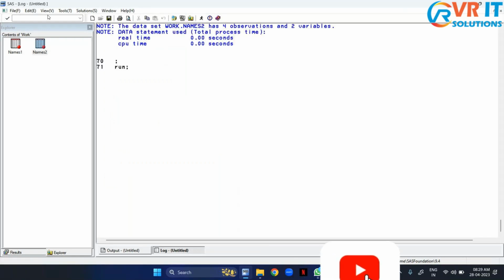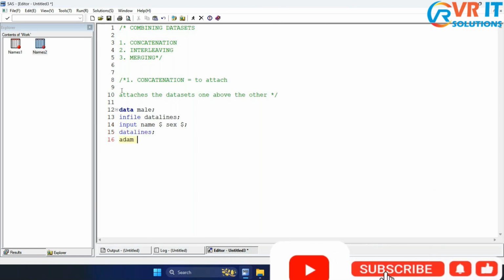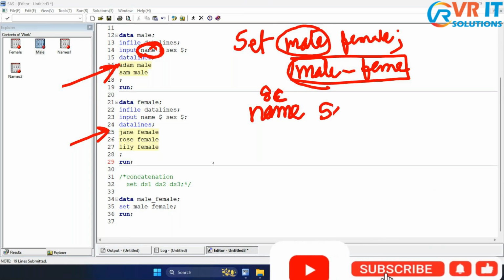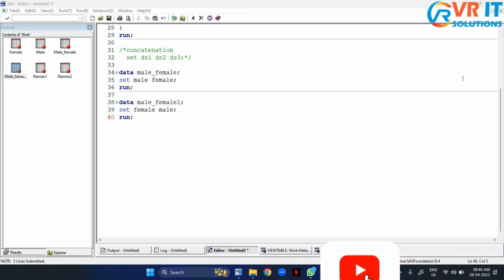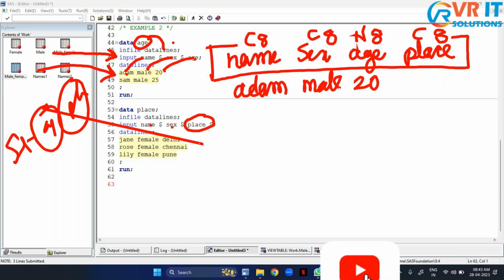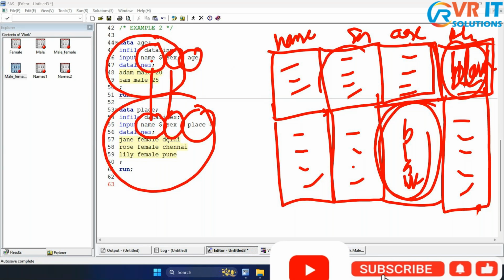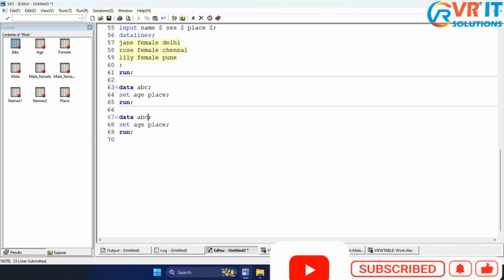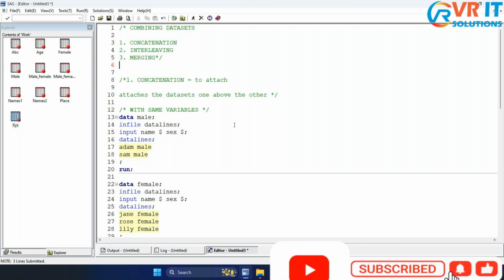Combining SAS Data Sets Using Concatenation | Clinical SAS Training | VR IT SOLUTIONS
✅ YouTube Description:
🔍 Topic: Combining SAS Data Sets Using Concatenation
📌 Category: Clinical SAS Training
🎓 Trainer: Expert SAS Clinical Professional
🏫 Channel: VR IT SOLUTIONS

Welcome to VR IT SOLUTIONS – your trusted partner in mastering Clinical SAS Programming. In this session, we cover an important topic: Combining SAS Data Sets using Concatenation – a frequently used concept in clinical trials data analysis and real-time pharma projects.

📘 What you'll learn in this video:

Basics of combining datasets in SAS

PROC APPEND vs DATA step concatenation

Use cases in clinical trial data management

Real-time examples from clinical projects

💡 Ideal for:

Beginners in Clinical SAS

Professionals preparing for SAS clinical interviews

Pharma, Biotech, and CRO industry aspirants

📚 Explore More Topics with Us:

CDISC (SDTM & ADaM)

Macros in SAS

Clinical trial project scenarios

🎯 Why Choose VR IT SOLUTIONS?

Real-time training with industry experts

Placement & project support

Access to LMS and recorded sessions